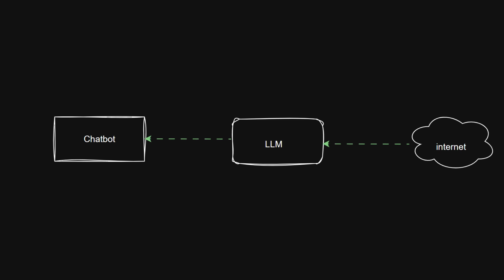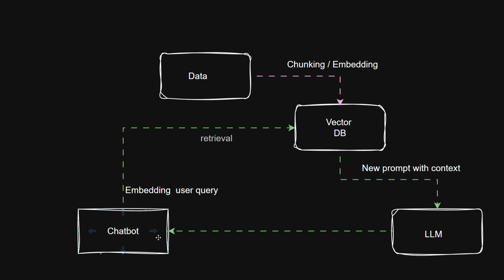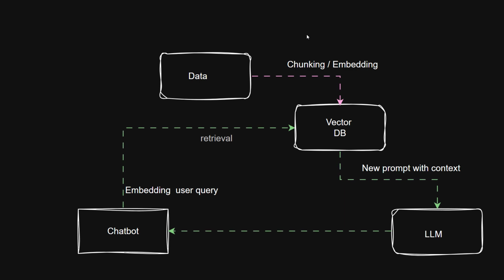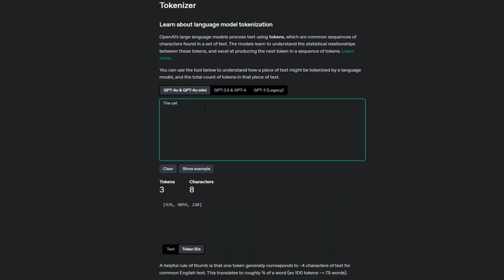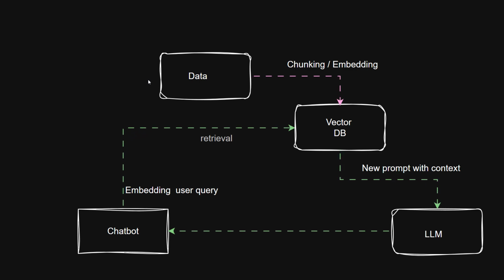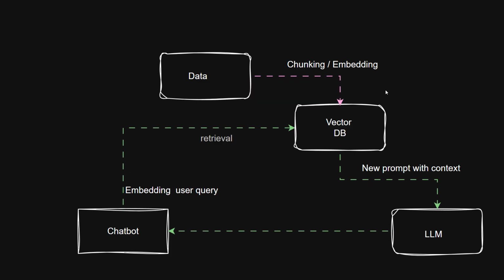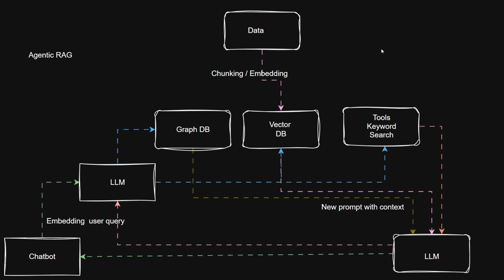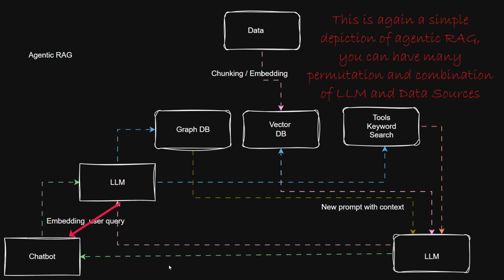How and Why of RAG: A Step-by-Step Flowchart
Welcome to our deep dive into the world of Retrieval-Augmented Generation (RAG)! In this video, we’ll walk you through the fundamentals of RAG—how Large Language Models (LLMs) can be enhanced by retrieving relevant information in real time to generate more accurate and context-aware responses.

We’ll cover:

Chunking: The technique of splitting large text into manageable pieces to improve understanding and retrieval.
Embedding: How text is transformed into numerical vectors, enabling machines to measure similarity and relevance.
Vector Databases: The specialized systems (like Pinecone, Weaviate, Milvus, etc.) designed to store and query embeddings at scale, making real-time retrieval possible.
Agentic RAG: A next-level concept where AI agents leverage RAG strategies dynamically—expanding capabilities from simple Q&A to more complex tasks and decision-making.
By the end of this video, you’ll have a solid grasp of RAG, how chunking and embedding power more intelligent solutions, and how vector databases keep your queries snappy and precise. If you’ve ever wondered how state-of-the-art systems handle massive amounts of data for AI-driven insights, you’re in the right place!

Let us know your thoughts and questions in the comments below!